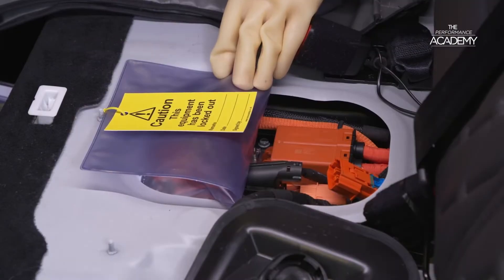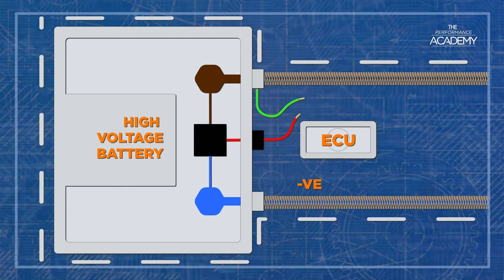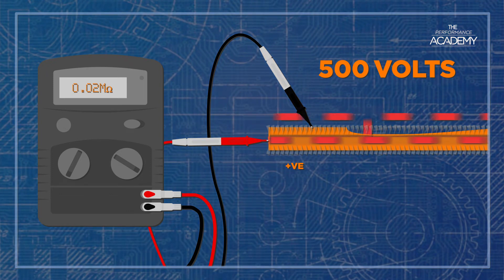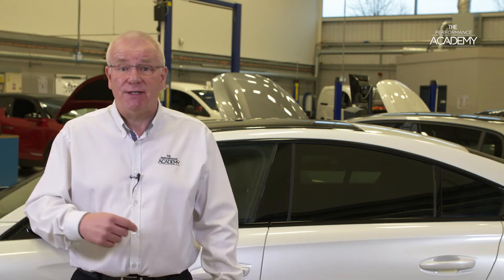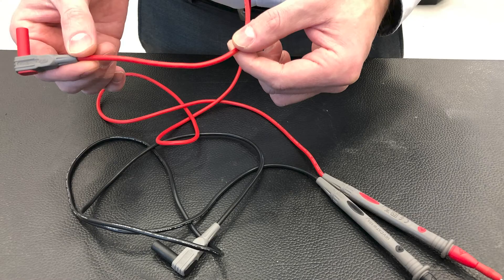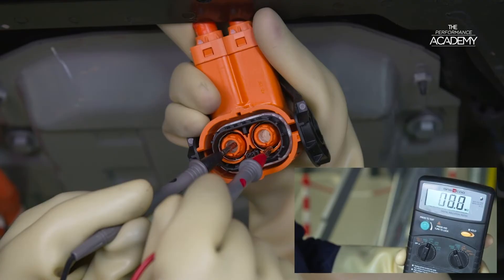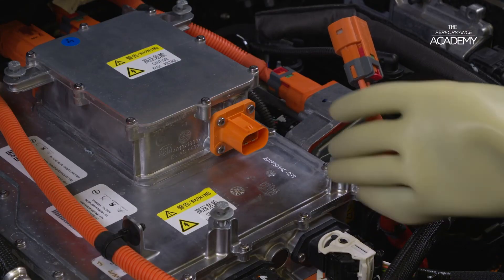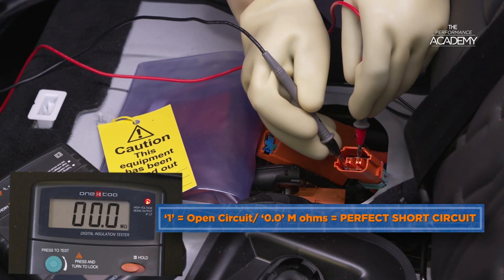ev cable insulation testing 1080p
zz